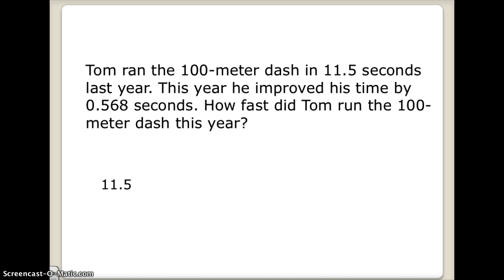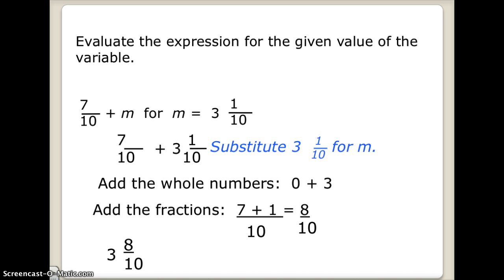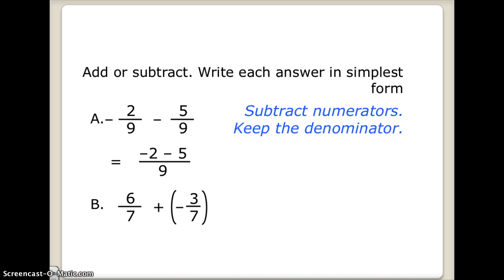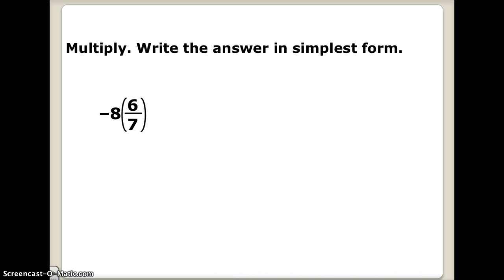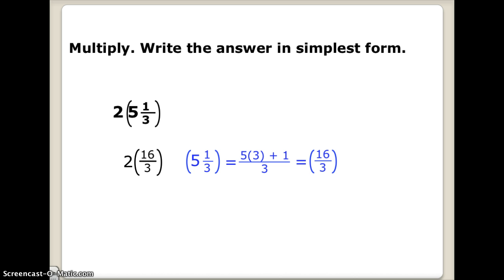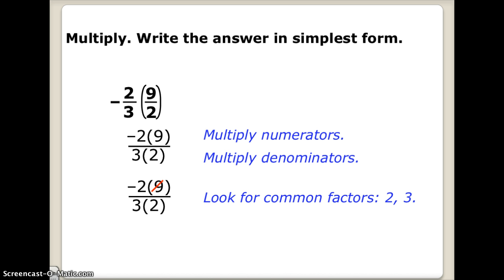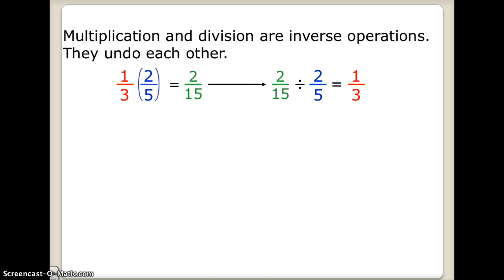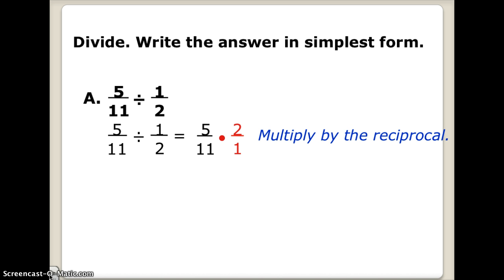2.3-2.5 Rational Number Operations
2.3-2.5 Rational Number Operations